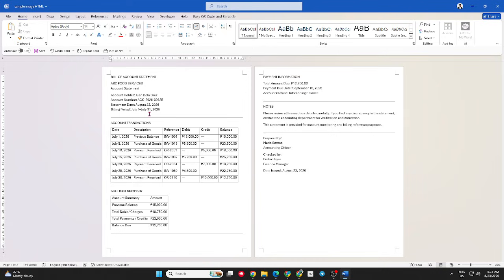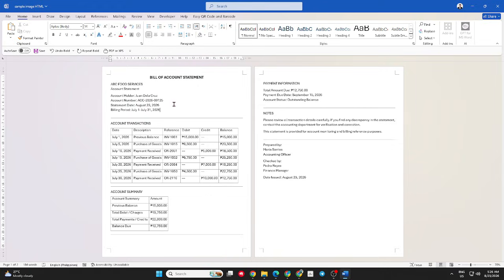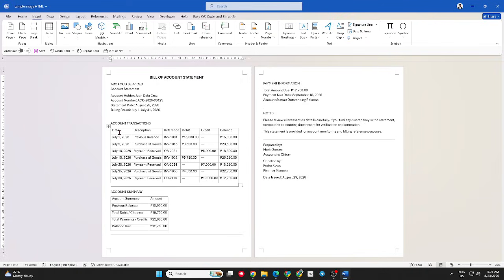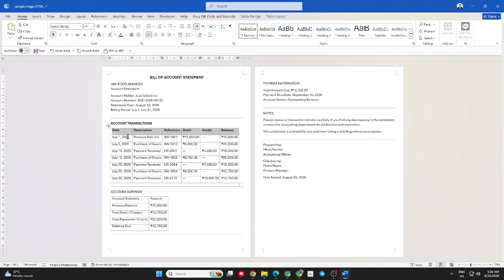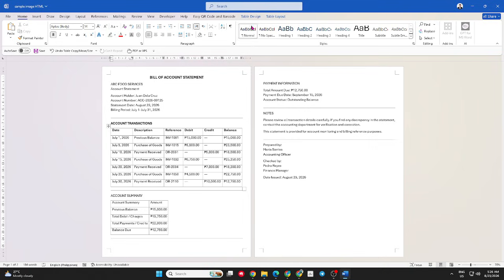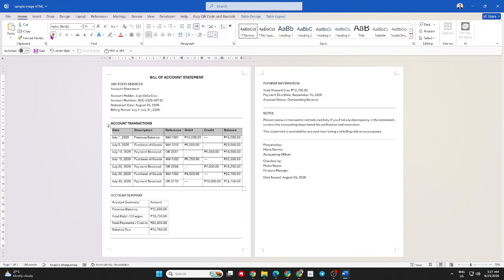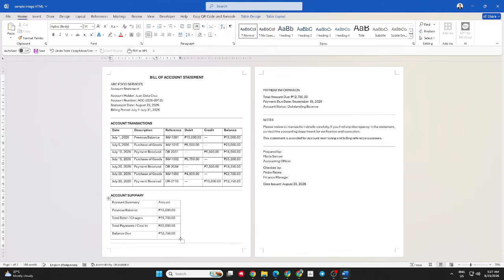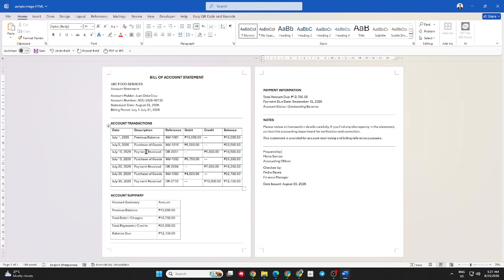How To Create Bill Of Account Statement Template Format In Microsoft Word [2026 Guide]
In this video, we’ll walk you through the step-by-step process of creating a professional Bill of Account Statement template in Microsoft Word for 2026. Whether you’re a business owner or a freelancer, having a well-structured statement is crucial for clear communication with your clients. Join us as we explore essential formatting tips and tricks to enhance your document.

By the end of this tutorial, you’ll have a ready-to-use template that you can customize for your needs.